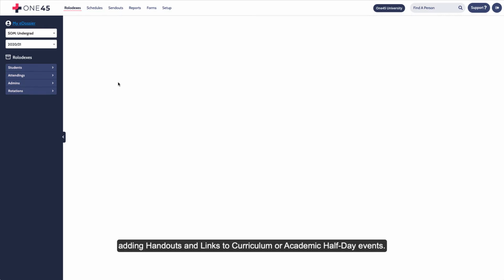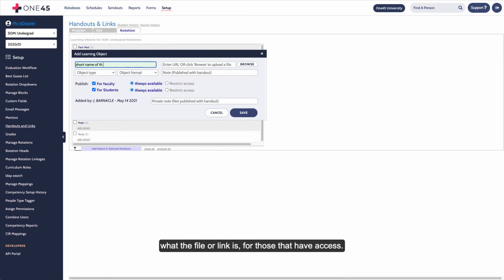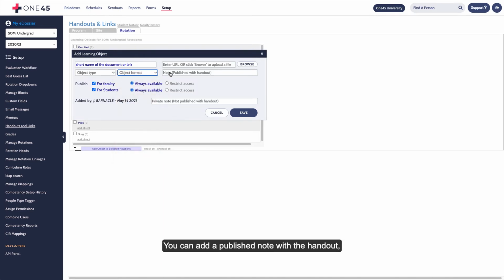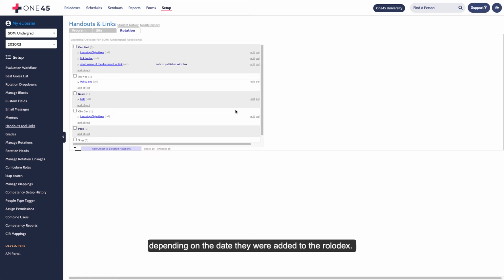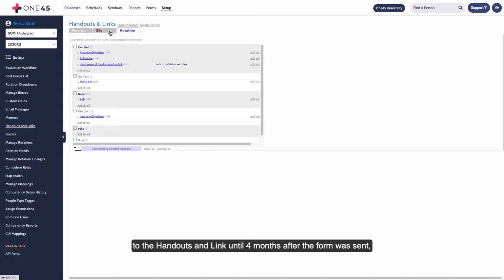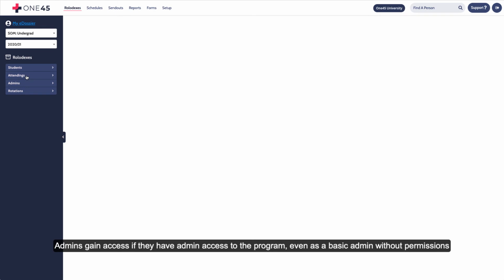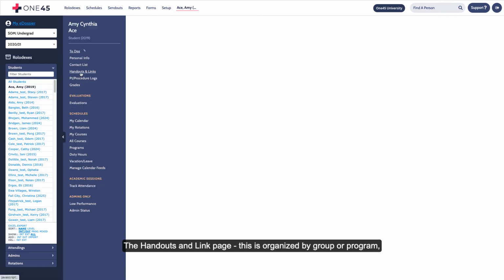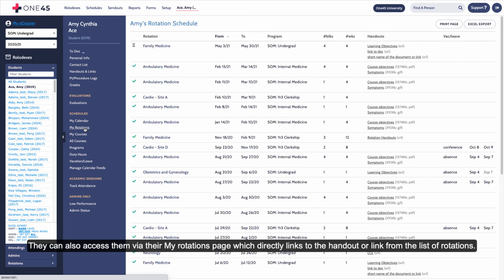Handouts and Links